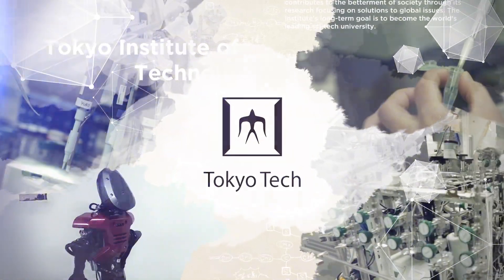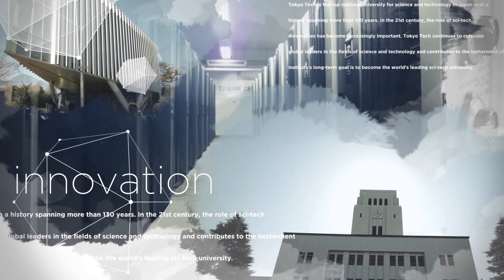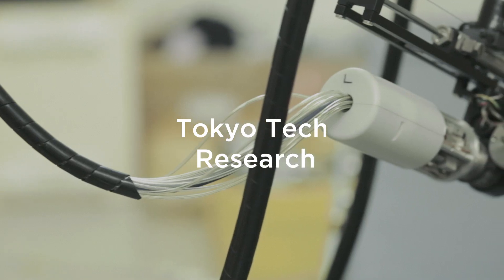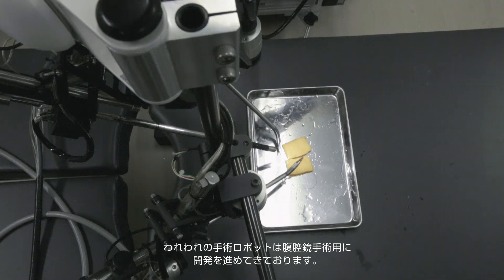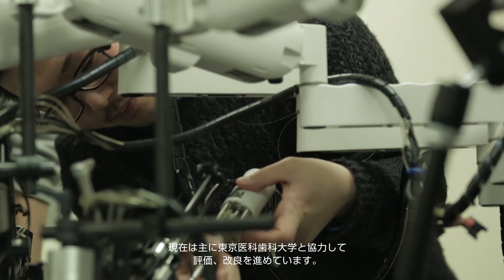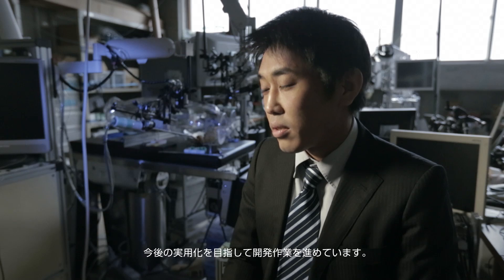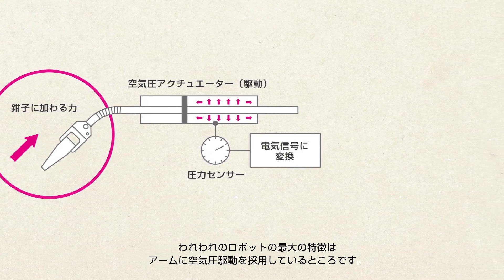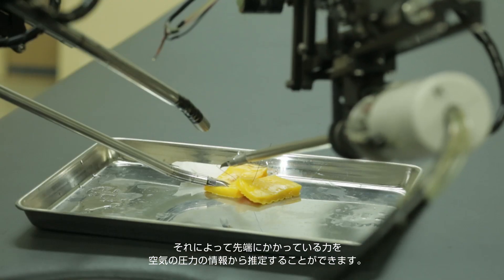Tokyo Tech Research 「手術支援ロボット」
腹腔鏡手術に活用される新型ロボットを紹介。東工大精密工学研究所の只野耕太郎准教授が、東京医科歯科大学と共同で開発に取り組む。
最大の特徴は、術者の手に代わって患部を扱う鉗子（かんし）に空気圧駆動を採用していること。これによりコンパクトなつくりになっている。電動式とは異なり、鉗子先端にかかる力を術者にフィードバックする機能を持ち合わせる。数年後の実用化を目指す。